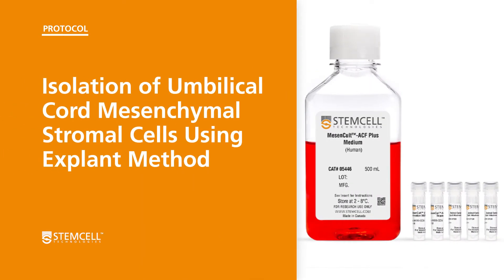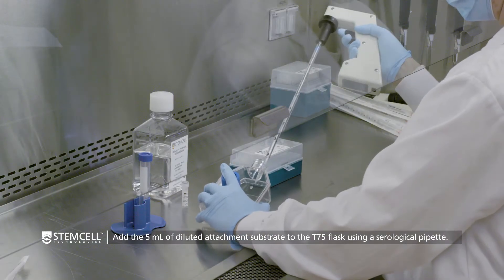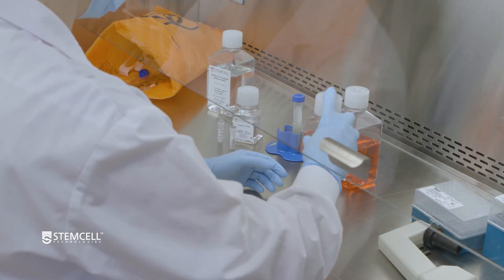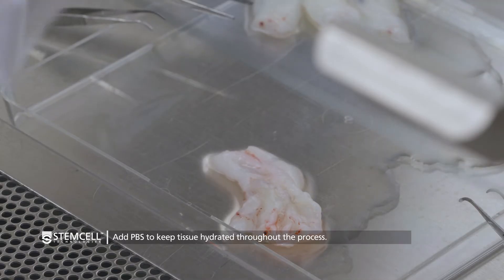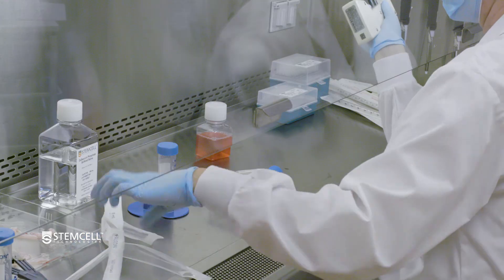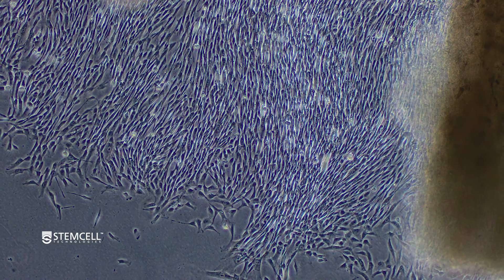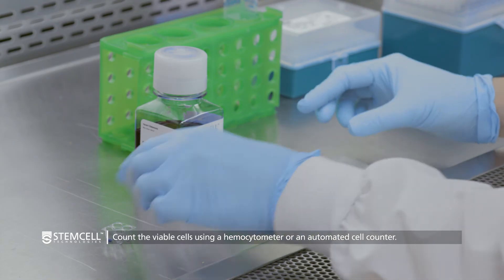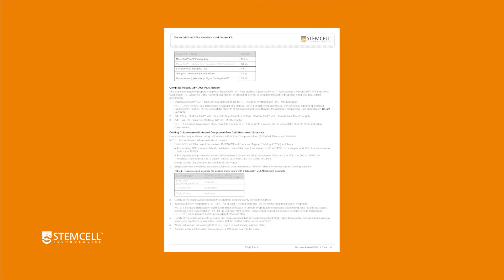Isolation of Umbilical Cord Mesenchymal Stromal Cells Using Explant Method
Learn how to isolate and culture human mesenchymal stromal cells (also known as mesenchymal stem cells; MSCs) from umbilical cord in a completely animal component-free setting.